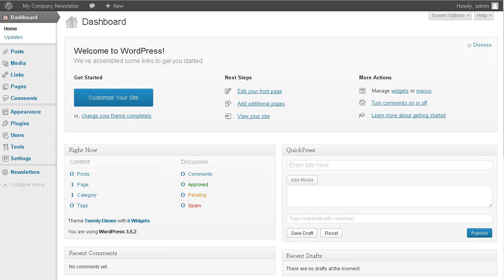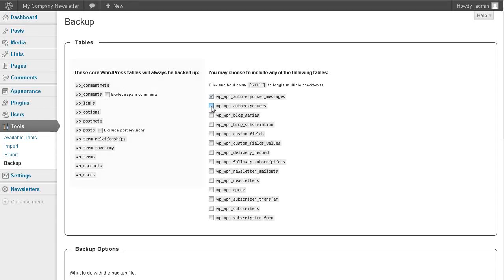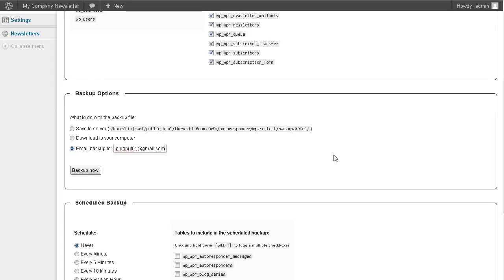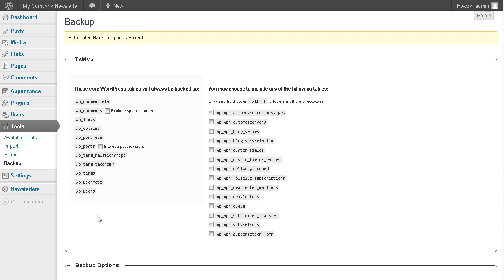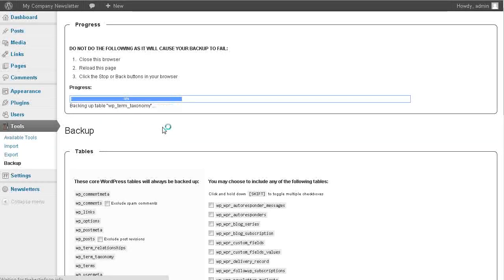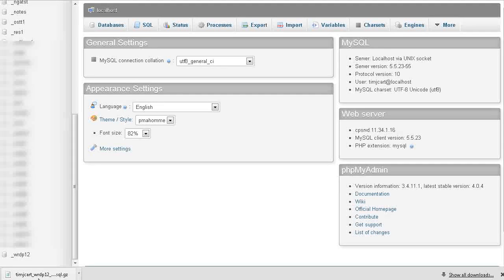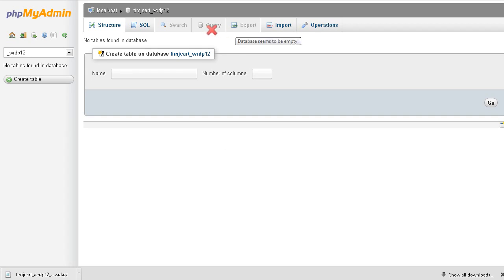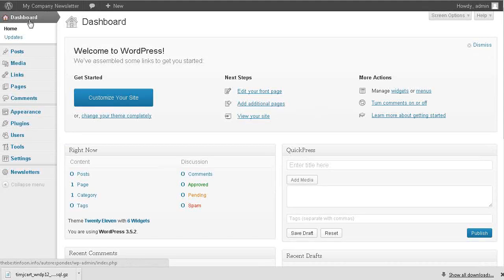Make Good Money From Automatically Backup Your WordPress Blog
About Course:
Automatically Backup Your WordPress Blog, for the first time. 100% FREE course, worth millions.

Multipurpose Uses: Amazon Brand- Solimo 15-in-1 Stainless Steel Multipurpose Vegetable and Fruit Chopper, Green

Women Bag: AALA STAR sling bag Women Grey

Photo Frames: Solimo Collage Photo Frames, Set of 11, Wall Hanging (5 pcs - 4x6 inch, 5 pcs - 5x7 inch, 1 pc - 6x10 inch)

Smart Gadget: SELLORIA Digital Unisex Kids HOT and Cool Looking Today Generation

Hidden Camera: IFITech 1080p HD Hidden Camera | USB Charger Type | Maximum 128GB SD Support

JBL Quantum 100, Wired Over-Ear Gaming Headphones with mic for PC, Mobile, Laptop, PS4, Xbox

OFIXO Multi-Purpose Laptop Table/Study Table/Bed Table/Foldable and Portable Wooden/Writing Desk

GM 3058 G-Power 4+1 Spike Adaptor with Master Switch, Indicator, Safety Shutter

Best Price on Vivo Y21G - with 5000mAh battery and 18W fast charge

Crazy Deals on Sony Headphones

Amazing offers On Wireless Accessories

Wallet: Spiffy® Brown Genuine Hunter Leather Wallet

Wallet: AL FASCINO Stylish RFID Protected Genuine Leather Wallets for Men's

Fancy Bag: Tyzag Diaper Bags for Mothers Stylish, Diaper Bag for Baby, New Born Baby Products All

Bag: Hammonds Flycatcher Men's Leather 20 Ltrs Briefcase Messenger Bag

Mask: Sassoon BIS Approved N95 Face Mask Combo- Cotton Reusable & Washable Mask with 5 Layer Protection